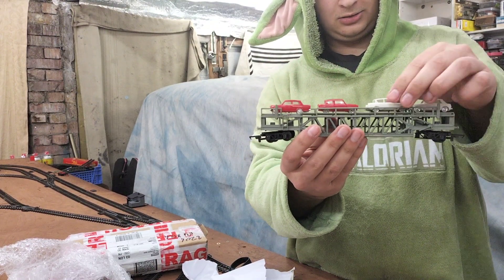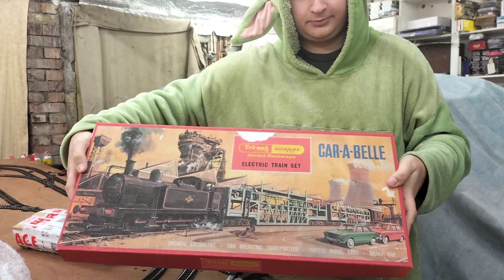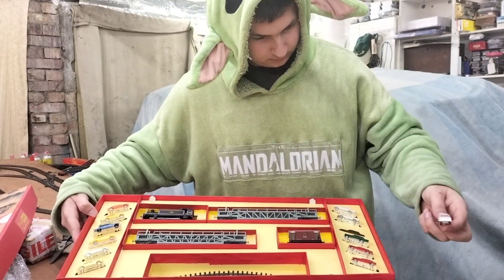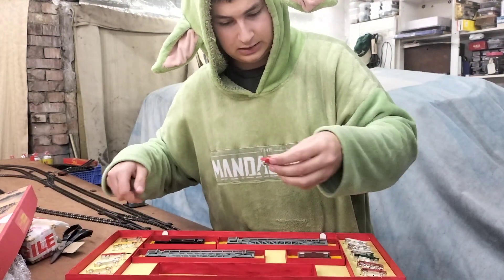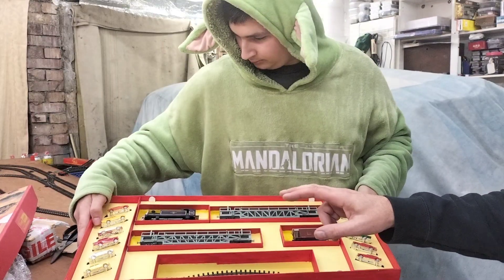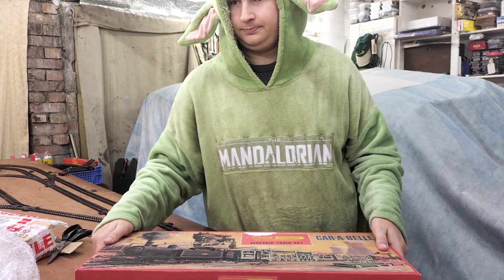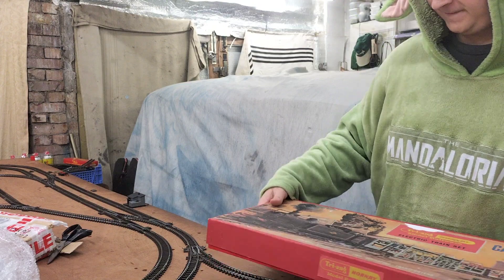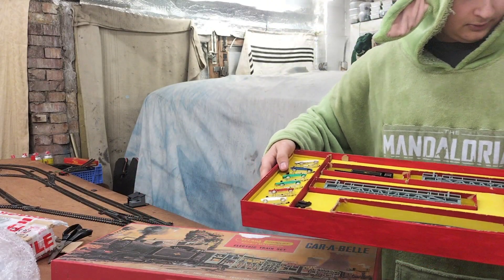John undoing a parcel 📦.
railway train hornby John decided to undo the parcel 📦.